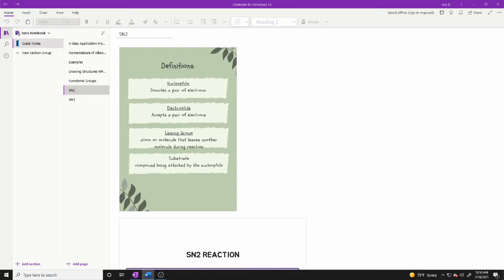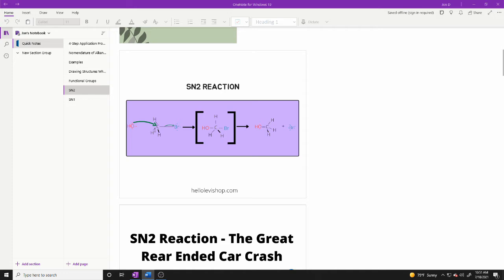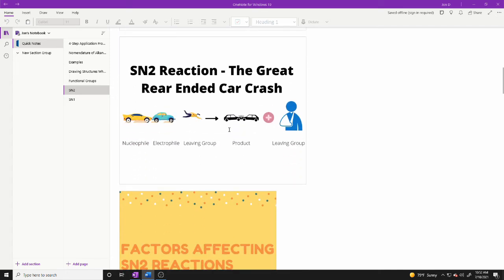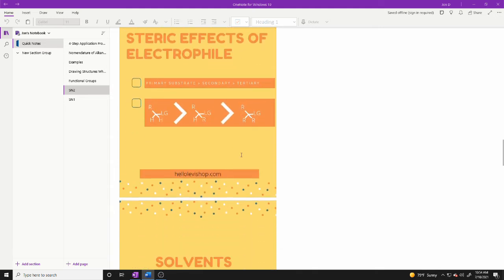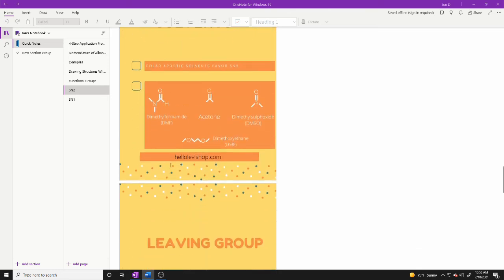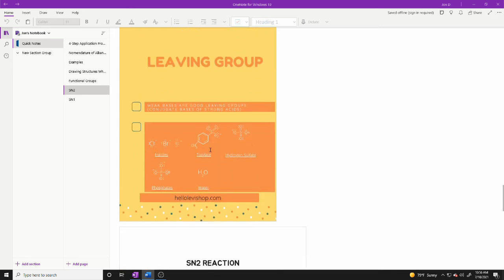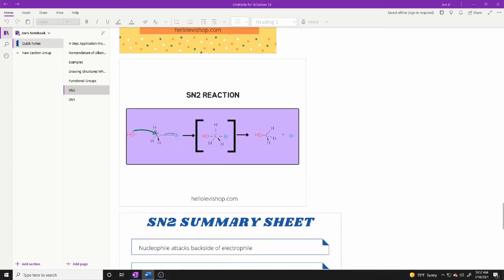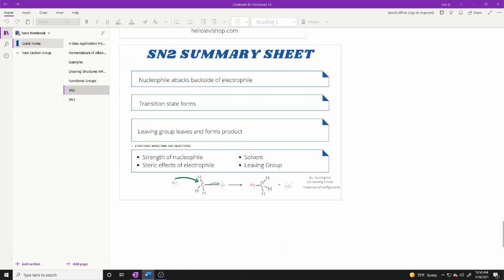SN2 Reaction - The Great Rear-Ended Car Crash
In this video, we’ll be going over SN2 reactions and factors affecting it.

0:00-  Intro
0:22- Definitions (Nucleophile, Electrophile, Leaving Group, Substrate)
0:40- General SN2 reaction
2:24- SN2 Reaction- The Great Rear Ended Car Crash
3:06- SN2 and strength of nucleophile
3:58- Steric effects of electrophile
4:55- Solvents
6:03- Leaving Group
7:14- Stereochemistry
8:24- SN2 Summary Sheet